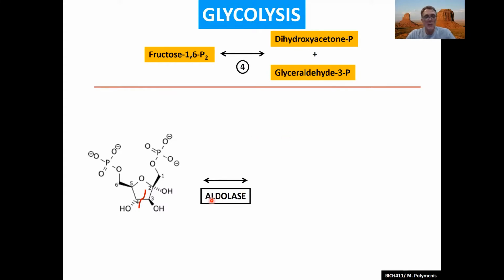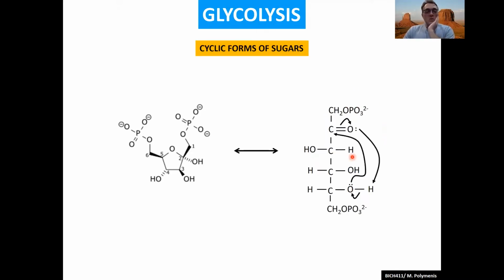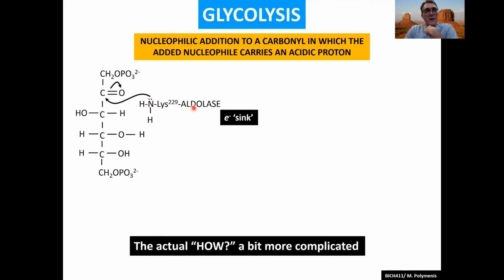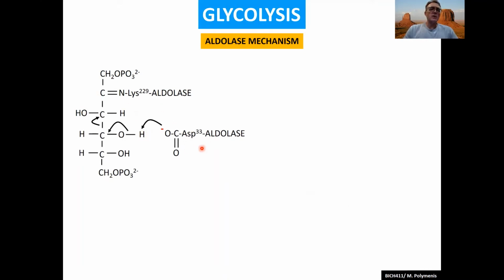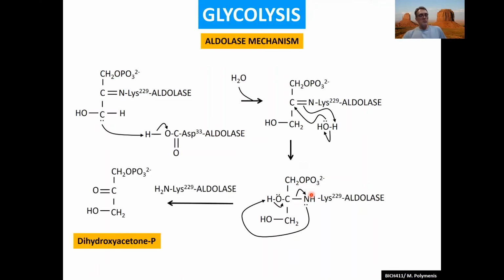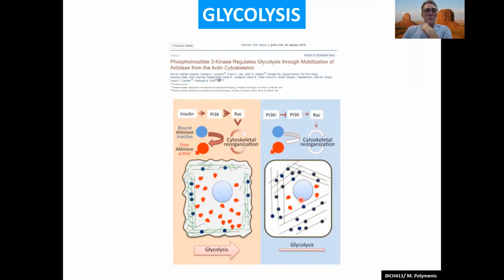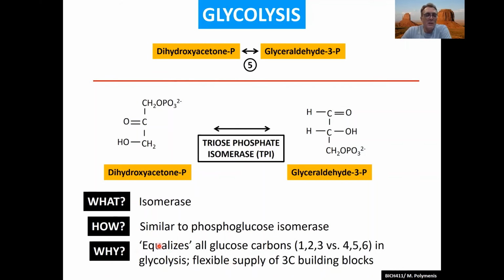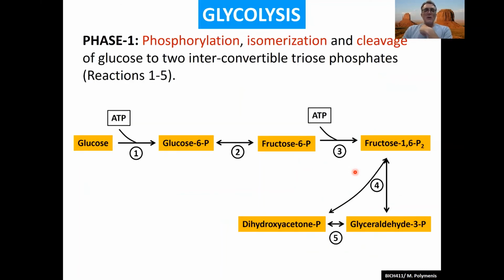11 Glycolysis Phase1 Part2